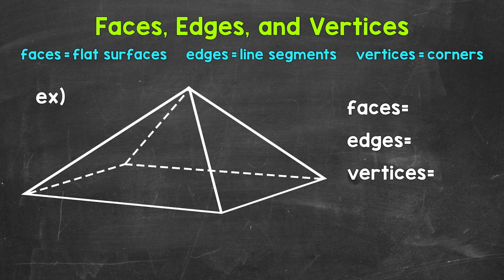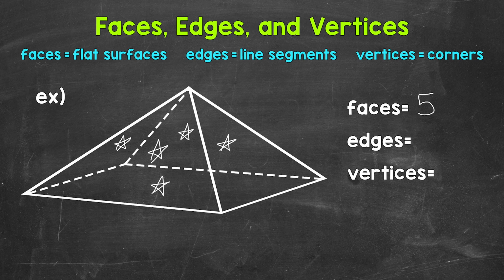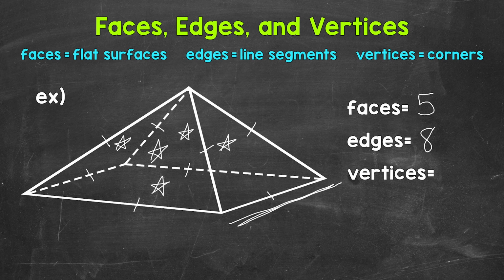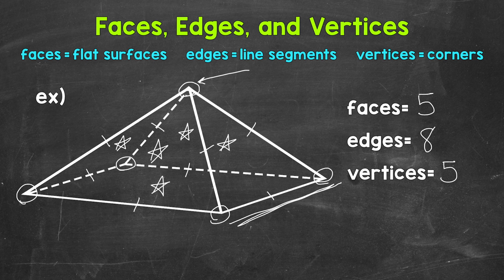How Many Faces, Edges, and Vertices Does a Rectangular Pyramid Have? | Geometry | Math with Mr. J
Welcome to “How Many Faces, Edges, and Vertices Does a Rectangular Pyramid Have?” with Mr. J! Need help with faces, edges and vertices? You're in the right place!

Whether you're just starting out, or need a quick refresher, this is the video for you if you're looking for help with identifying and counting the number of faces, edges, and vertices of a rectangular pyramid. Mr. J will go through an example of a rectangular pyramid and explain how to identify/count the faces, edges, and vertices.

Hopefully this video is what you're looking for when it comes to how many faces, edges, and vertices a rectangular pyramid has.

✅ Thanks to Aloud, this video has been dubbed into Spanish and Portuguese.

English
This video has been dubbed into Spanish (United States) and Portuguese (Brazil) using an artificial voice to increase accessibility. You can change the audio track language in the Settings menu.